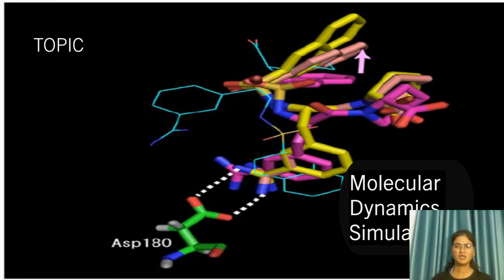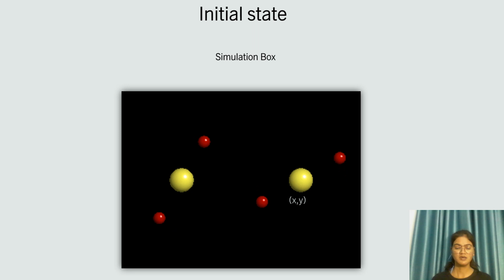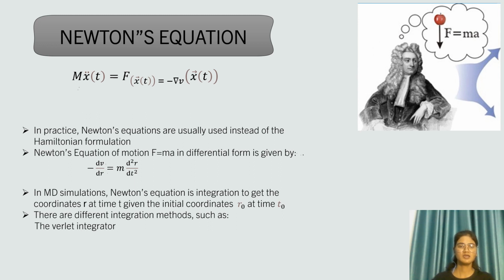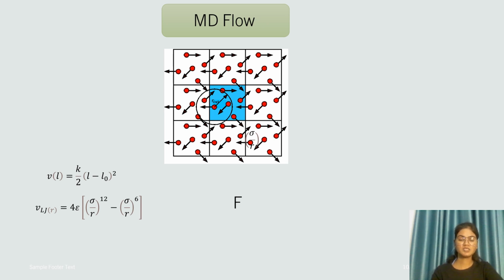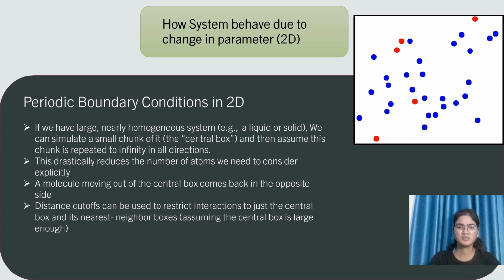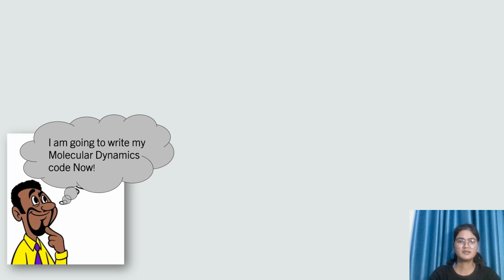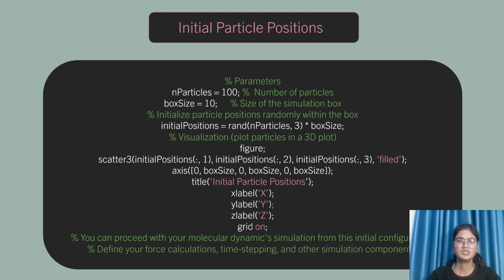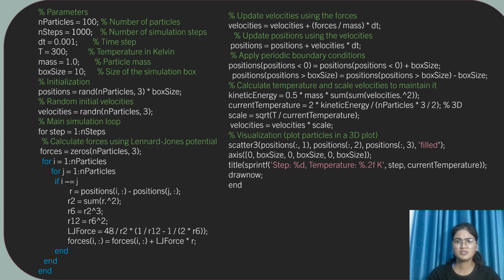Molecular Dynamics Simulation Verlet Integration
CHANCHAL SINGH 23560001